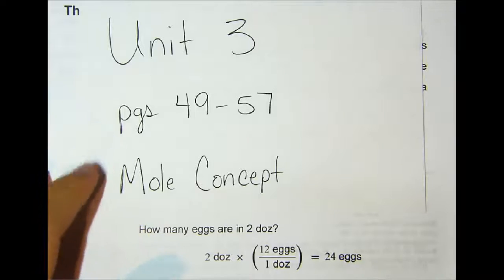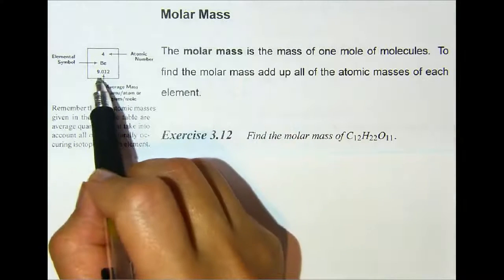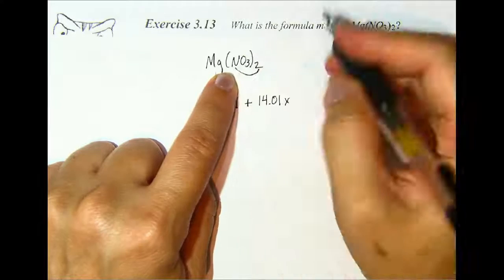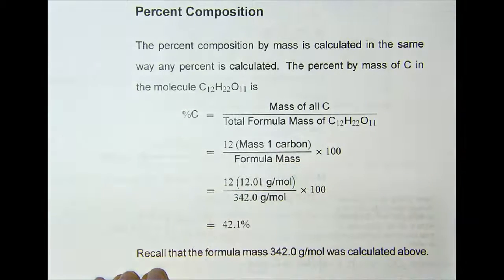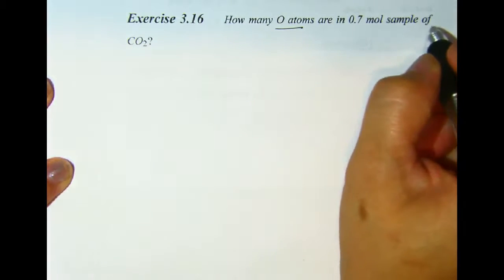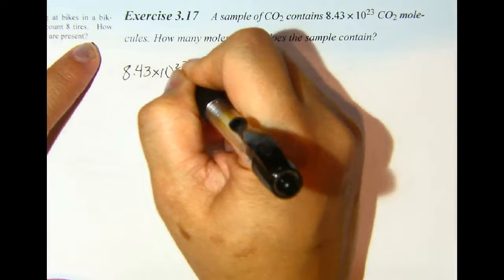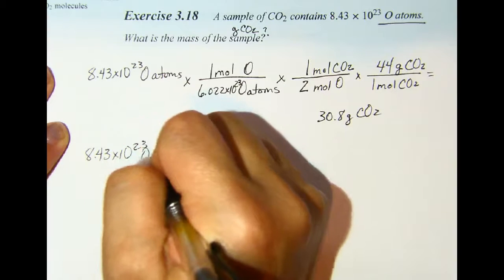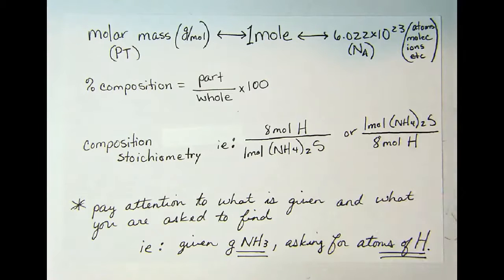Unit 3 pgs 49-57 Mole Concept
Mole Concept pgs 49-57